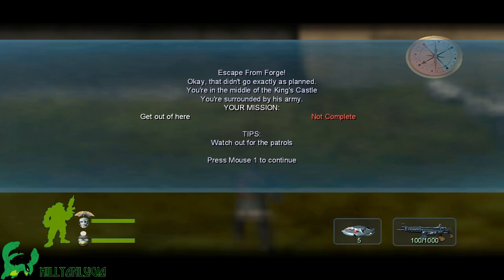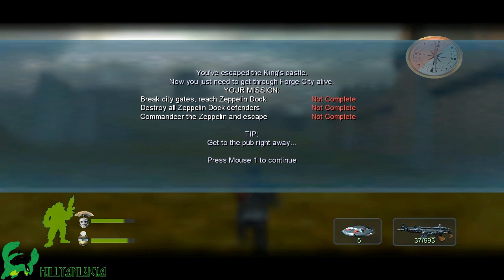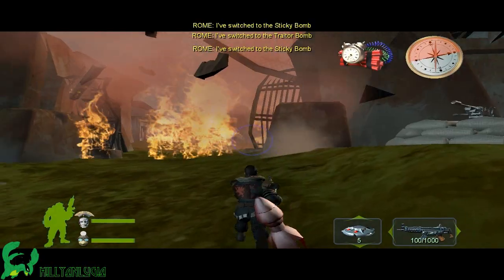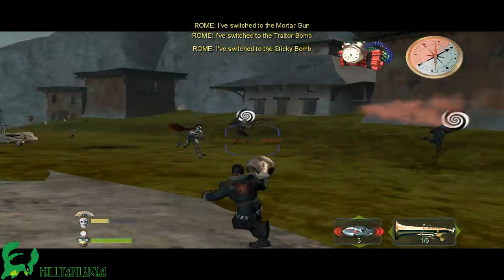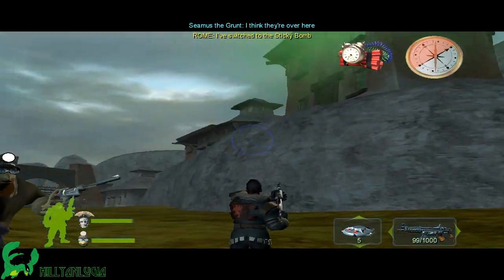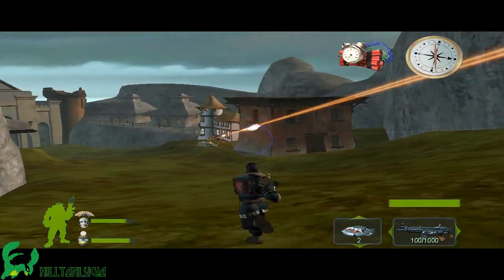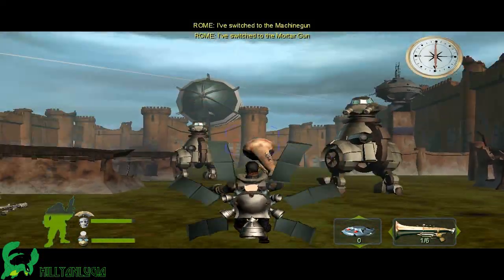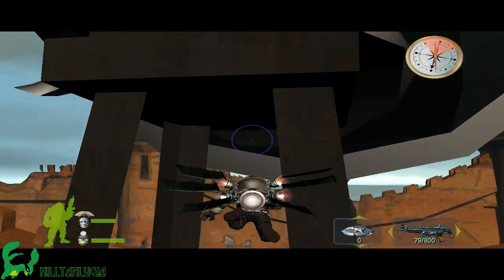Let's Play Armed & Dangerous Episode 20 So Close Yet So Far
With the negotiation for Lily down the crapper the Lionhearts have only one other option run like hell and try something else.